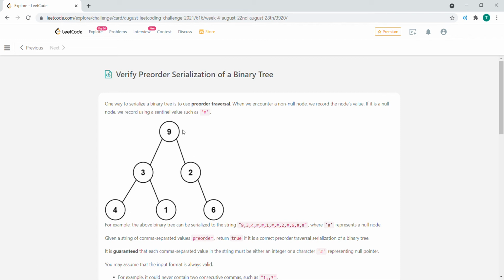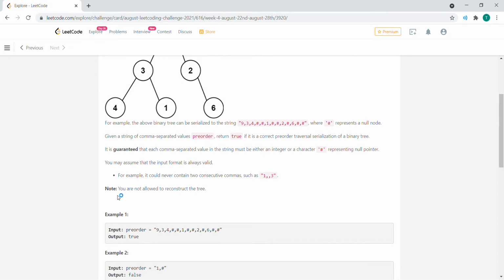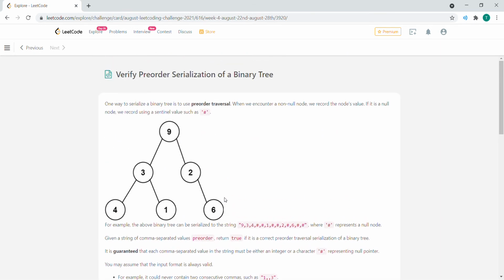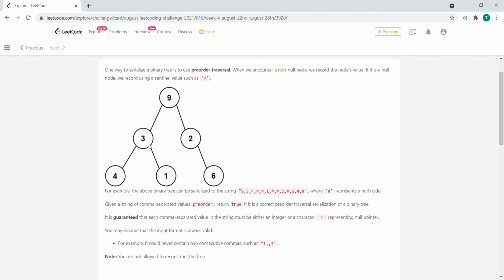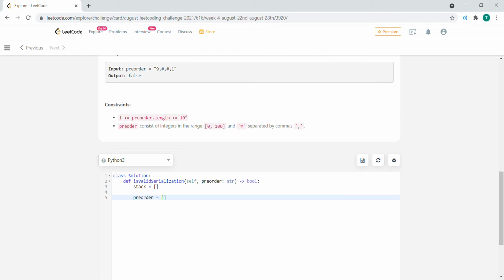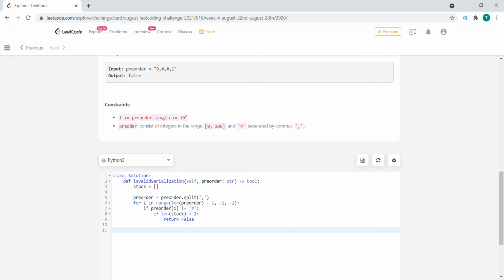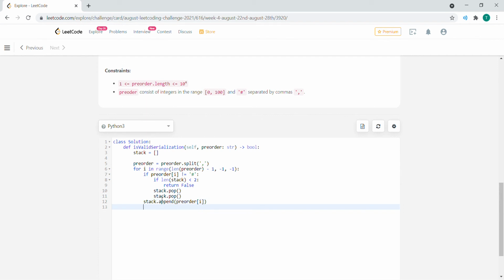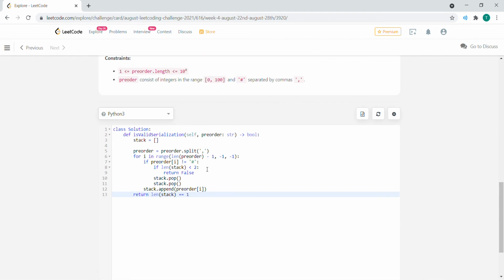August 26/2021 LeetCode Challenge: Verify Preorder Serialization of a Binary Tree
Question: 331. Verify Preorder Serialization of a Binary Tree
Approach: Iterative reverse traversal using stack